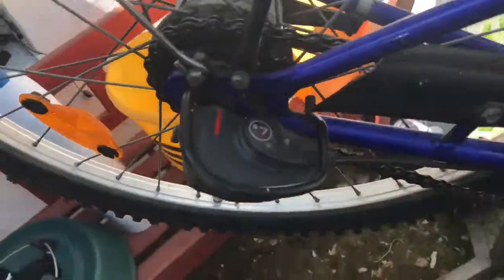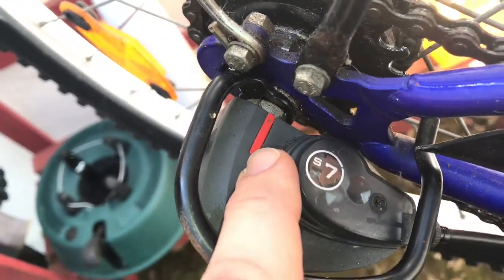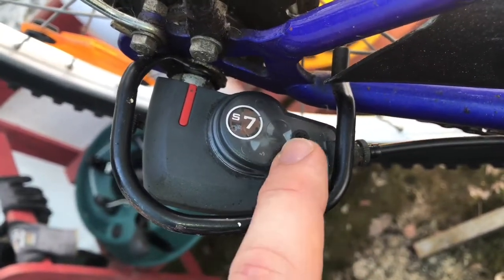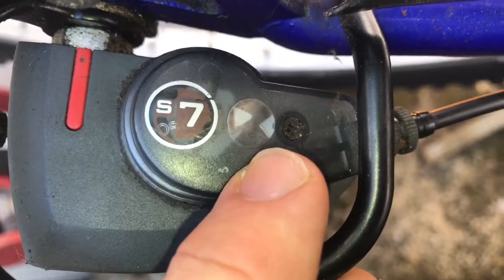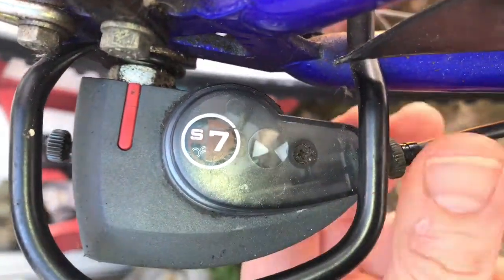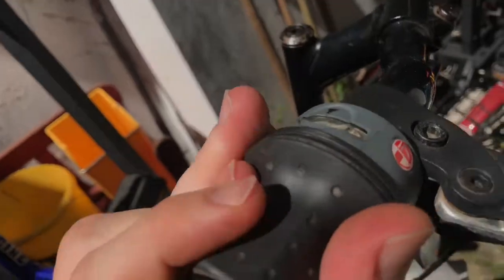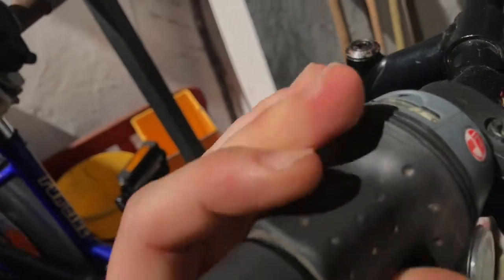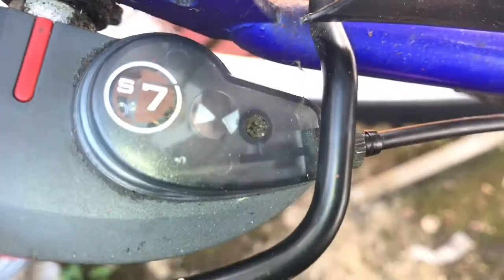How to adjust gear hub of a bicycle SACHS PECTRO S7 hub gear bike service setup DIY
A hub gear, internal-gear hub, or just gear hub is a gear ratio changing system commonly used on bicycles that is implemented with planetary or epicyclic gears. The gears and lubricants are sealed within the shell of the hub gear, in contrast with derailleur gears where the gears and mechanism are exposed to the elements. Changing the gear ratio was traditionally accomplished by a shift lever connected to the hub with a Bowden cable, and twist-grip style shifters have become common.

Hub gear systems generally have a long and largely maintenance-free life though some are not suitable for high-stress use in competitions or hilly, off-road conditions. Many commuter or urban cycles such as European city bikes are now commonly fitted with 7-speed gear-hubs and 8-speed systems are becoming increasingly available. Older or less costly utility bicycles often use 3-speed gear-hubs, such as in bicycle sharing systems. Many folding bicycles use 3-speed gear-hubs. Modern developments with up to 14 gear ratios are available.

(Source Wikipedia)